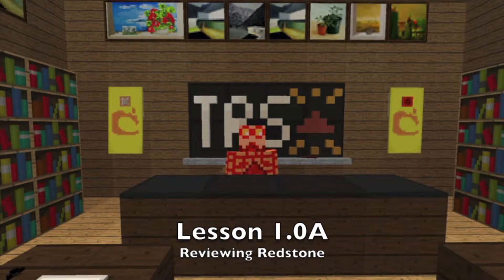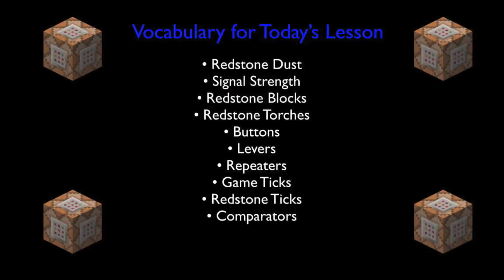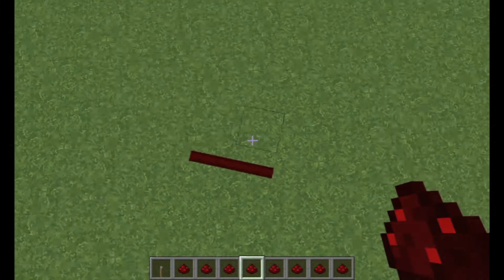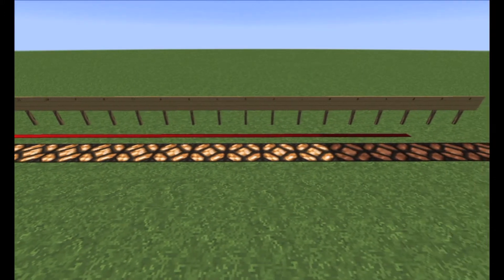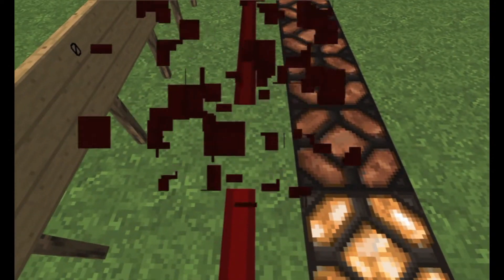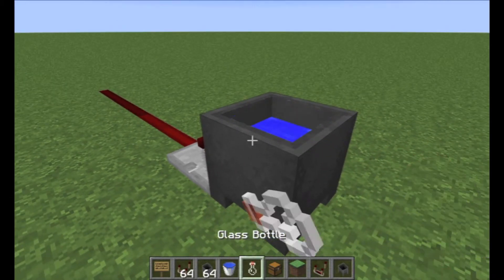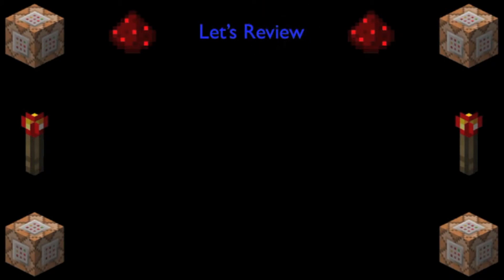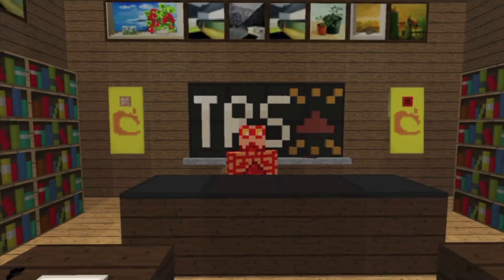Mastering Minecraft Lesson 1.0A: Reviewing Redstone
Sorry for the poor audio
These videos are more difficult to make than I thought. Expect an irregular upload schedule for these lessons.

So this video took me absolutely forever to make. I took about 100 takes per sentence and I think it turned out really nicely.
Please let me know of any questions you have or any feedback you want to give! It is greatly appreciated!
It really helps me out and motivates to get my videos out faster.

Only one more review episode left and then we get to the command blocks!
NEXT LESSON: Lesson 1.0B: Reviewing Clocks!